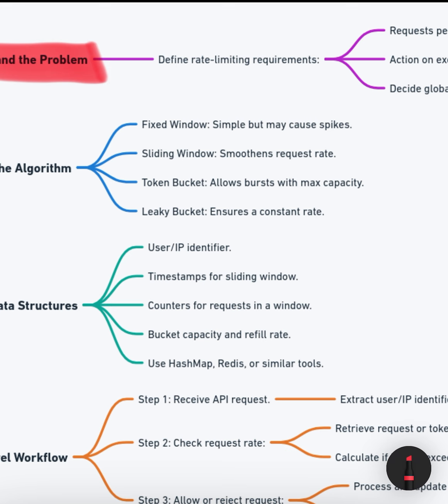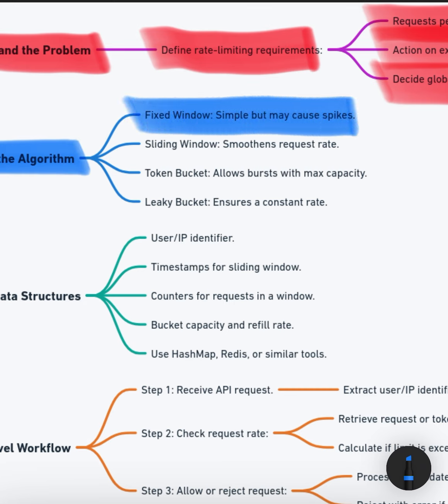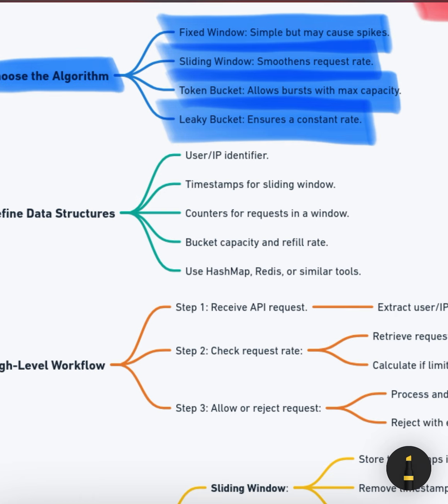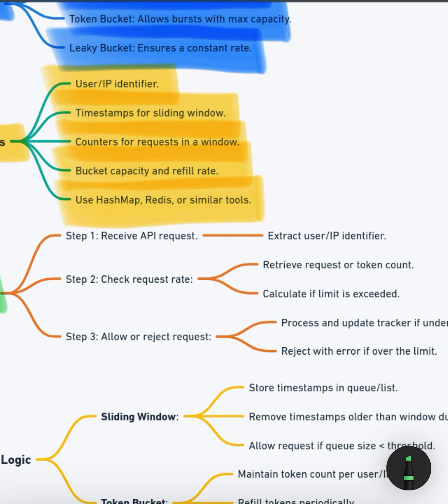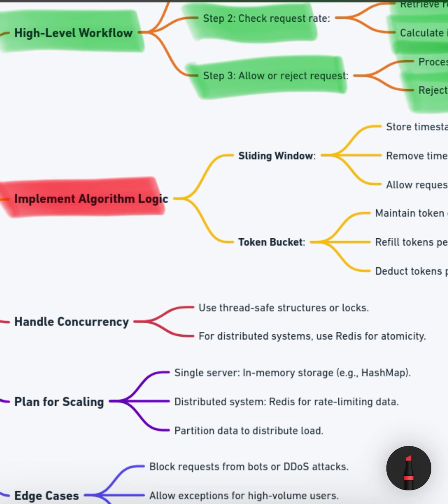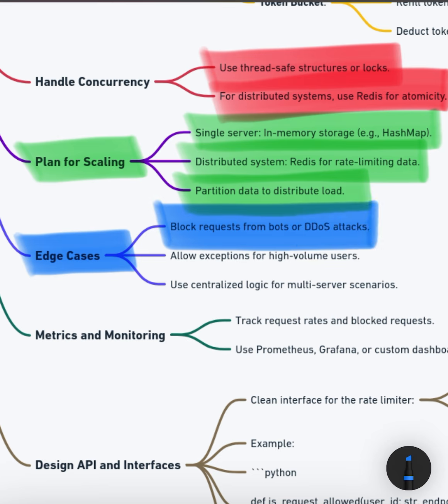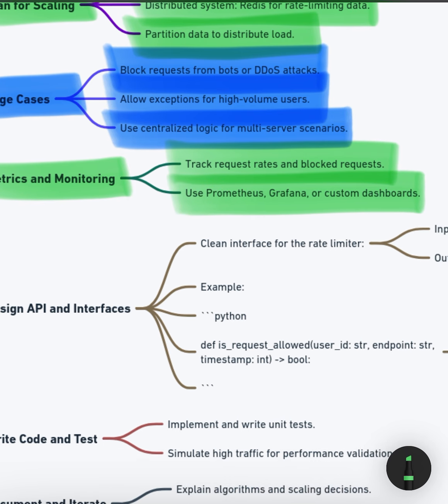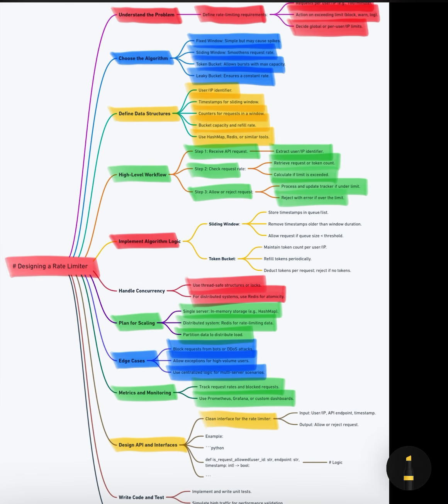Rate Limiting System Design: Overview of system design problem- Step 01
Learn how to design a robust rate limiter to protect your APIs from overload, abuse, or DDoS attacks. In this video, we’ll cover the key steps to building a rate limiter:
1️⃣ Understand the problem and define rate-limiting requirements.
2️⃣ Choose the right algorithm: Fixed Window, Sliding Window, Token Bucket, or Leaky Bucket.
3️⃣ Design data structures to track requests efficiently.
4️⃣ Implement the workflow to handle requests dynamically.
5️⃣ Ensure scalability and handle edge cases like bot traffic and trusted users.

This is the first video in our series on scalable API design. Follow along to dive deeper into advanced techniques, performance optimization, and distributed systems!